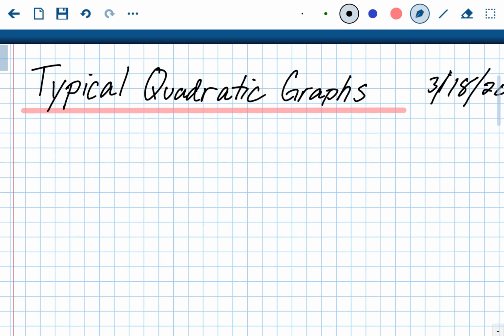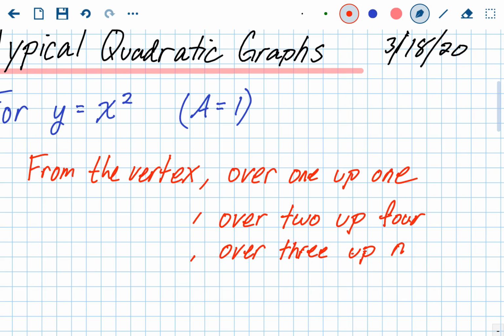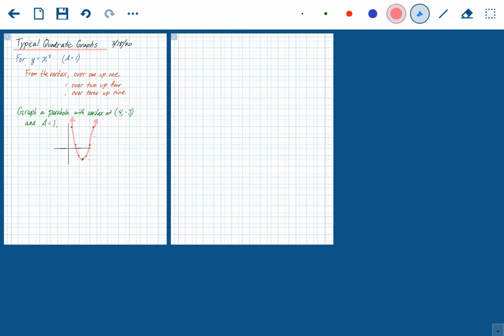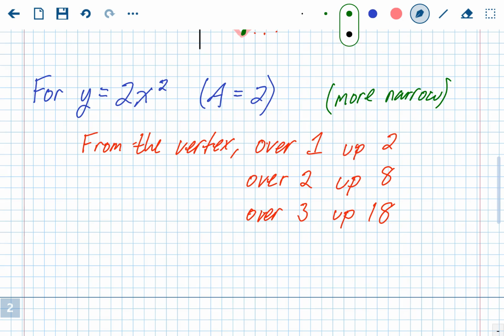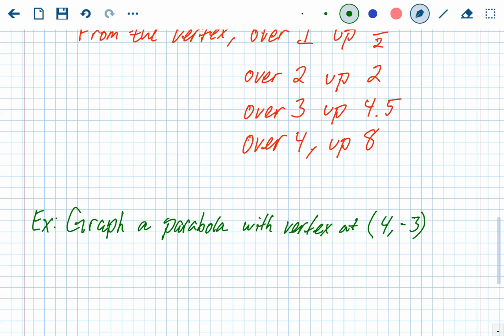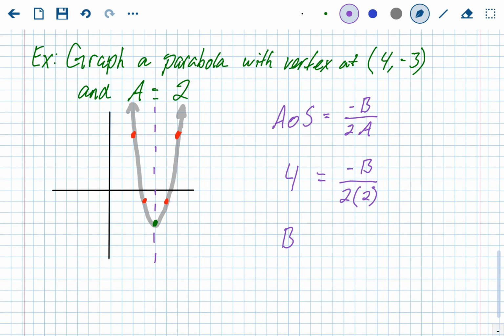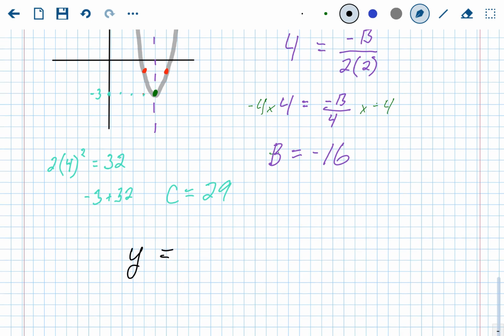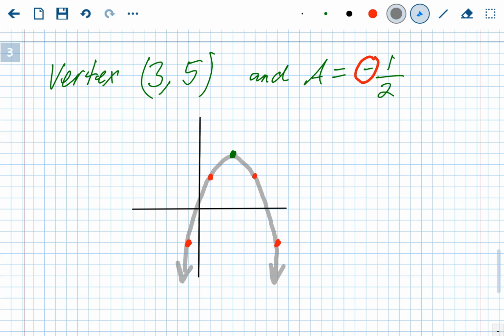HA1 - March 18, 2020 - Typical Quadratic Graphs